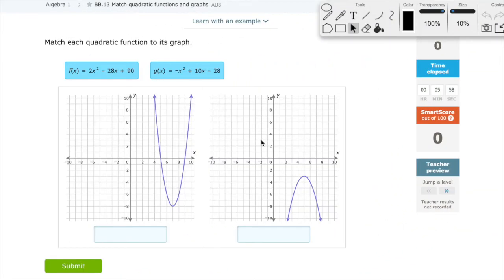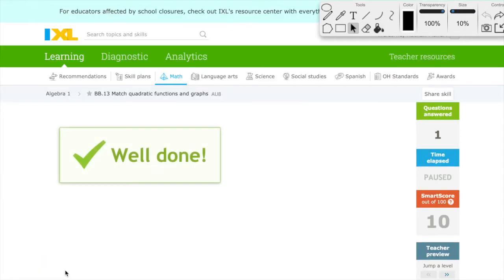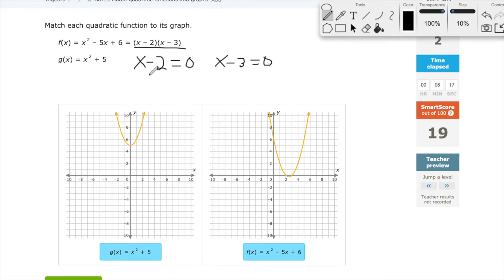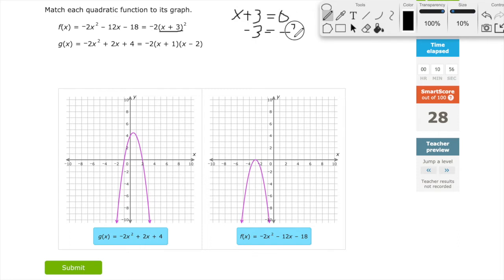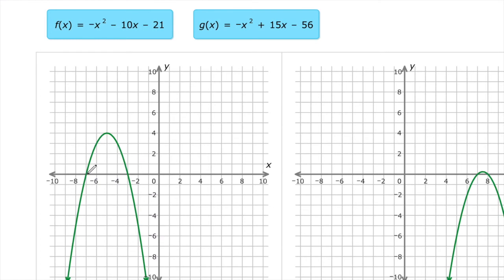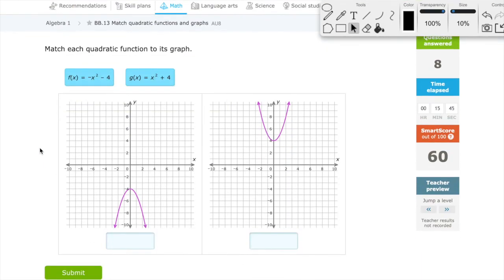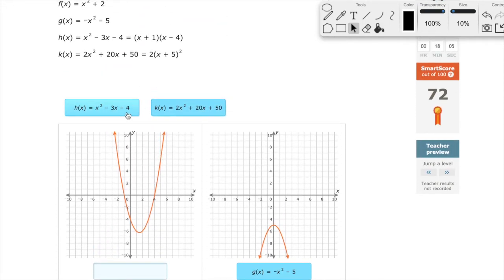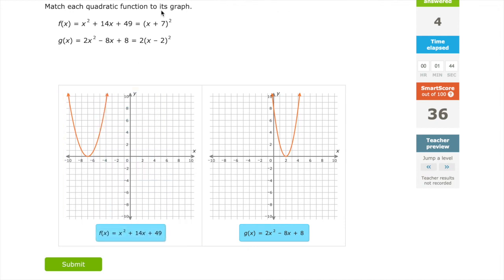Algebra 1 - Matching Quadratic to Their Graphs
Defining what properties of a quadratic apply to a graph.